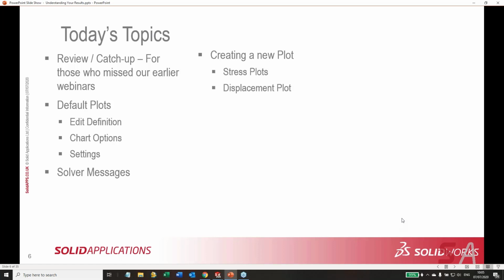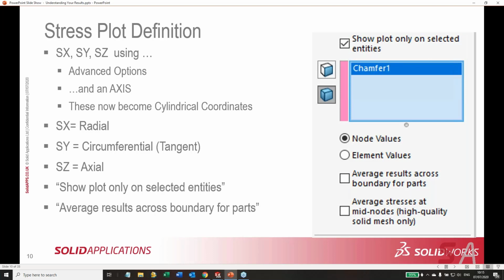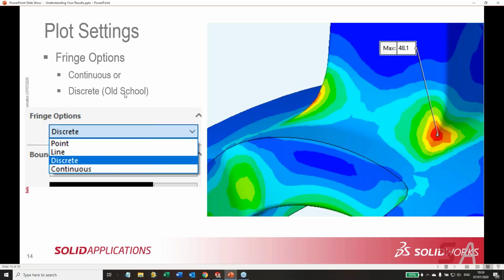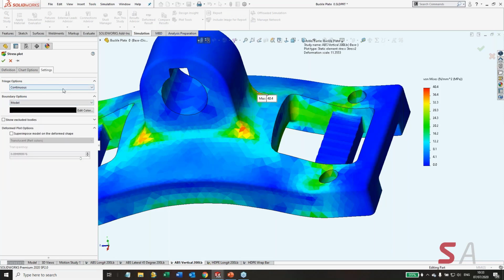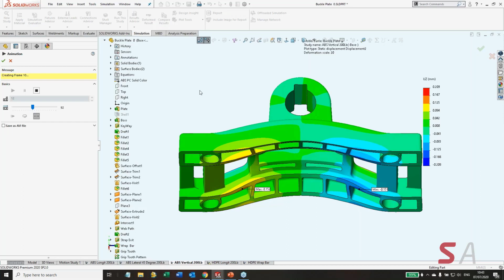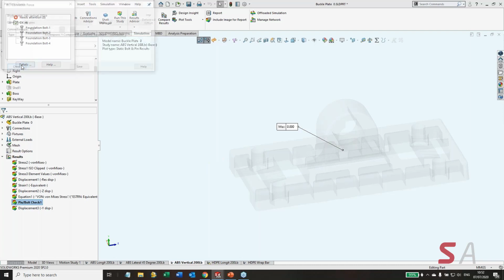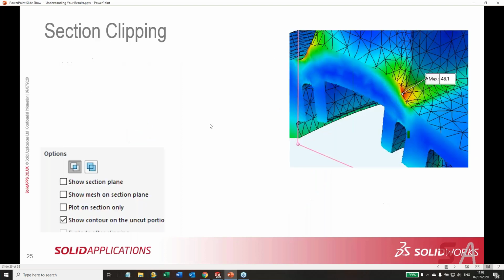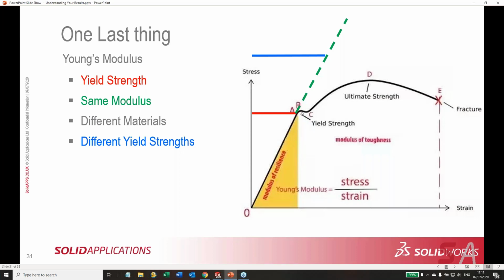SOLIDWORKS Simulation Essentials - Lesson 5 - Understanding SOLIDWORKS Simulation Results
This lesson is part 5 of a 5 part series and is a recording from a live webinar.

In this lesson we will show you the tricks of the trade, to bring your results to life. This will mean that you will be able to get more meaning from your results.

Topics Include
• That is flexing a lot
• Understanding a Deformation plot
• Stress plots: Zero in on what you need to see
• Different kinds of stresses.
• But what is the stress right at that spot?